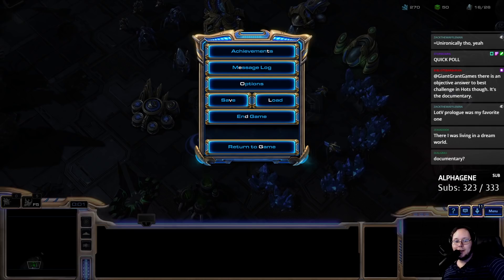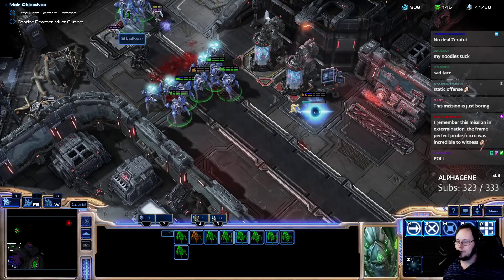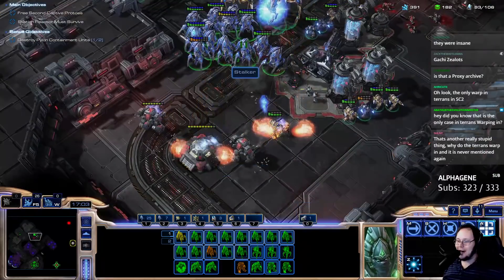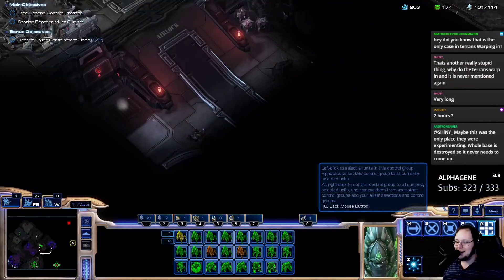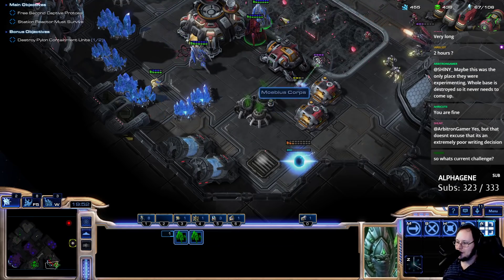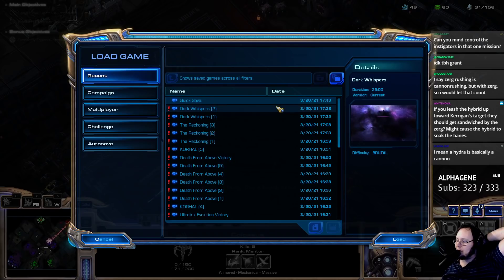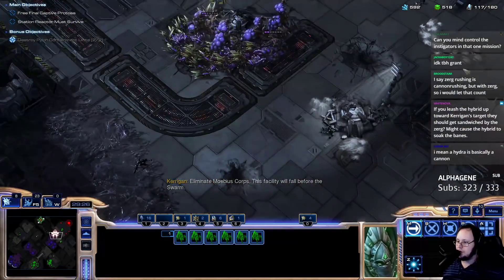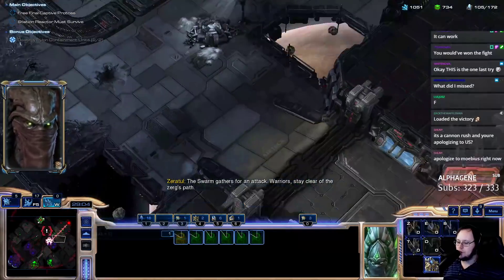LotV Community Challenge Run - Part 1 - GiantGrantGames stream VoD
Challenge:
Dark Whispers - Kill the Objectives with Cannons.